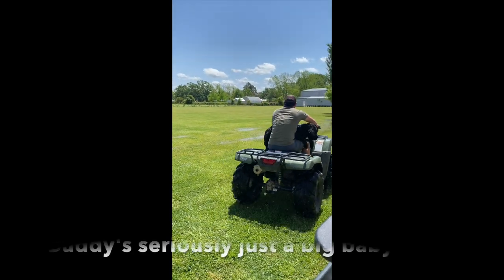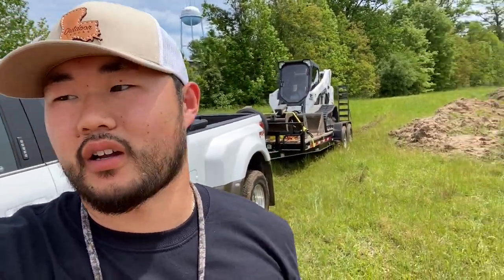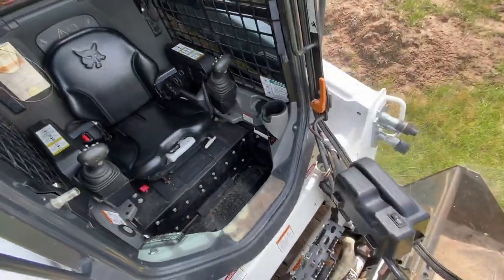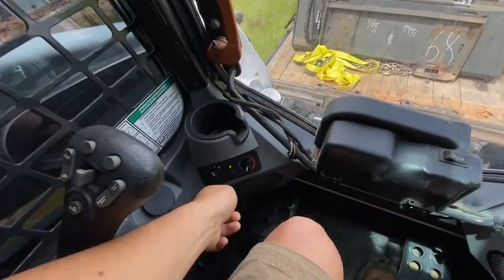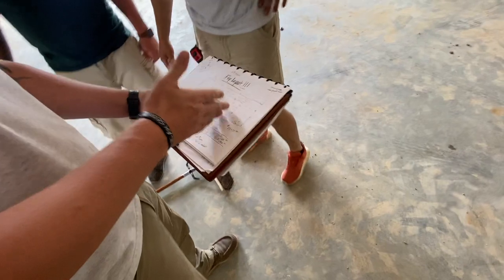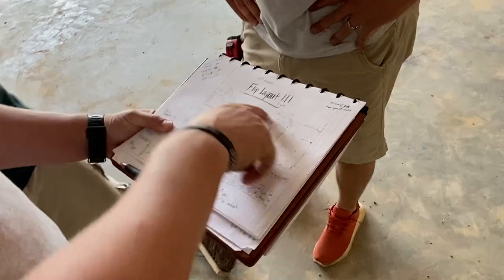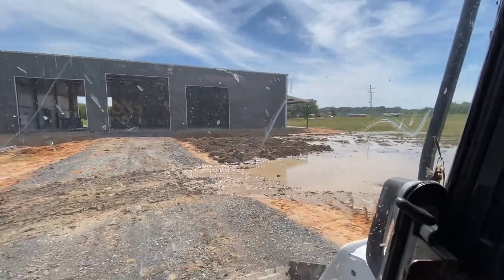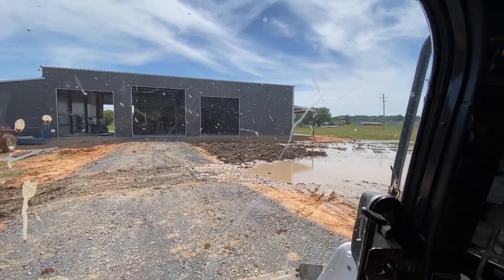We Finally Get to Work On the Inside of the New Building!!